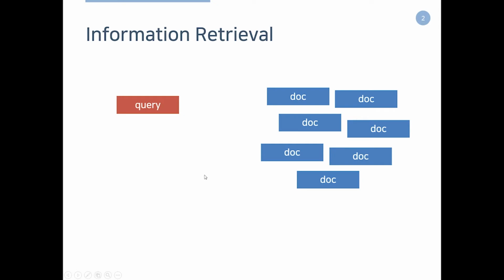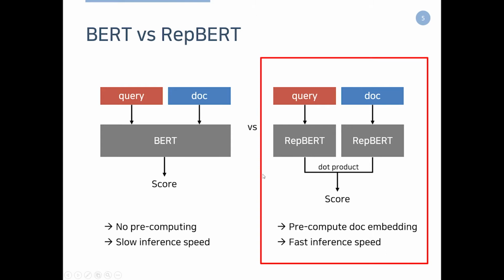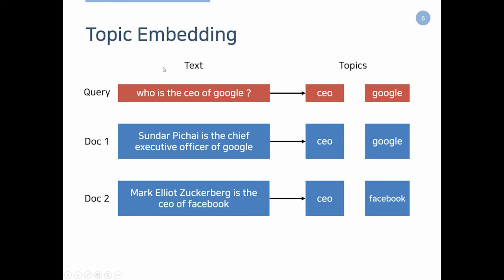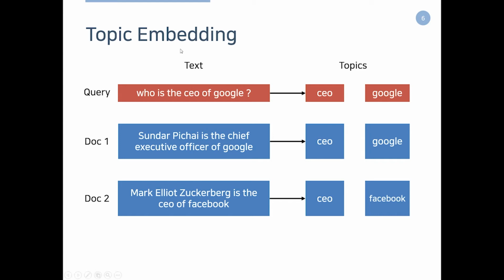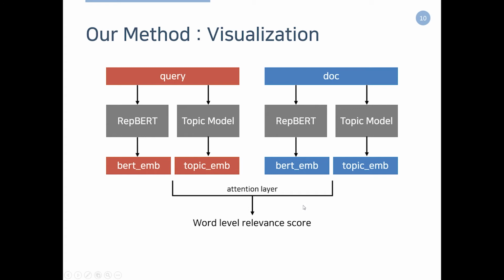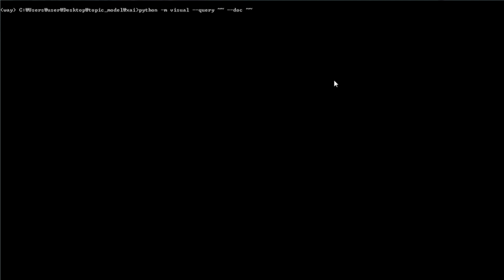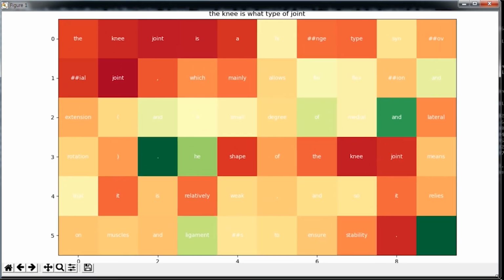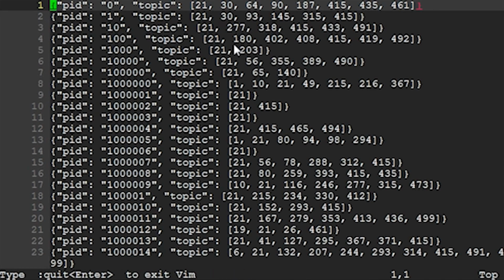XAI open software project - Visualization of Information Retrieval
2020 XAI Open SW Practitioner Workshop